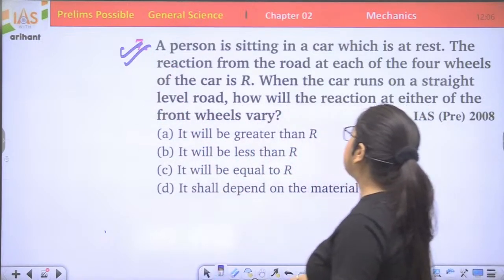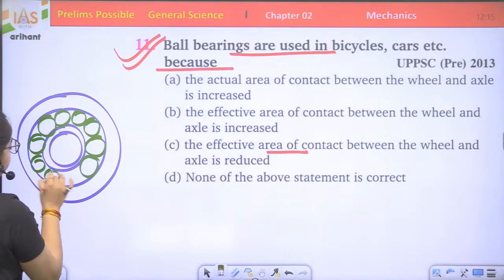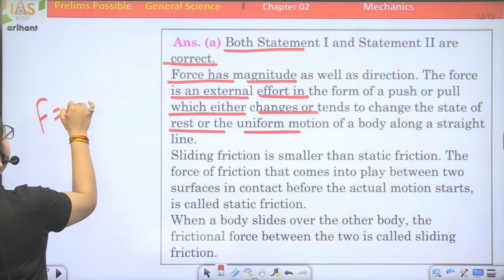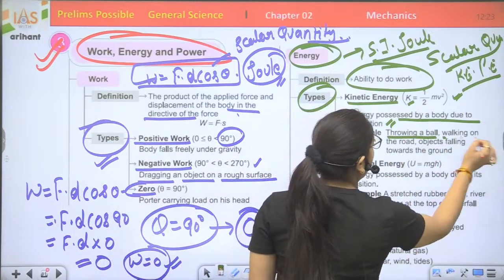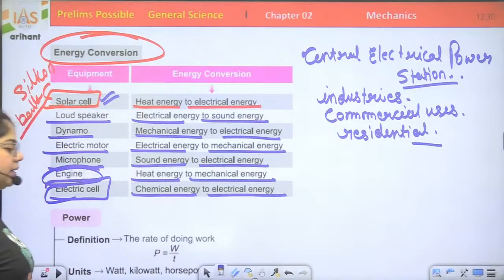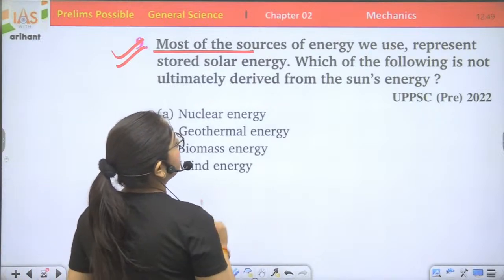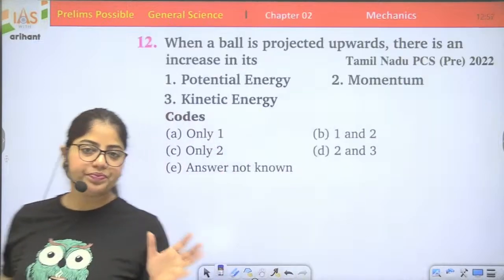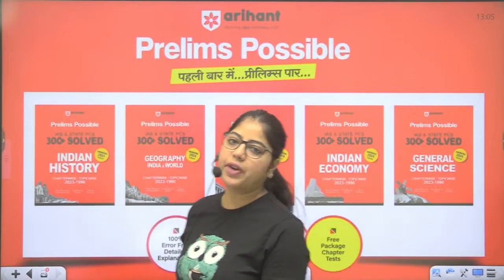UPSC & State PCS I PYQs with Explanation I Prelims Possible General Science I Lecture-09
IAS with Arihant UPSC IAS और UPPSC, MPPSC, RAS/RTS, JPSC, BPSC, CGPSC, HSC, UKPSC… सभी परीक्षाओं के PRELIMS पहली बार में पार करना अब है POSSIBLE! IAS With Arihant present करता है "PRELIMS POSSIBLE English Series", सभी 5 Subjects ke liye: Indian Hisotry, भारतीय अर्थव्यवस्था, General Science, Indian Polity, भारतीय राजव्यवस्था | इन classes में कवर होंगे UPSC IAS और UP PSC, MP PSC, RAS/RTS, JPSC, BPSC, CGPSC, HSC, UKPSC के पिछले वर्षों के Questions, Chapterwise Topicwise manner में, वो भी Detailed Explanations के साथI आज की क्लास में General Science के चैप्टर के PYQs पर होगी in-detail discussion Khushboo Singh के साथI

Prelims Possible, IAS with Arihant, UPSC, IAS Pre, UPPSC, MPPSC, RAS/RTS, JPSC, BPSC, CGPSC, HSC, UKPSC, Prelims, PYQs, Khushboo, General Science